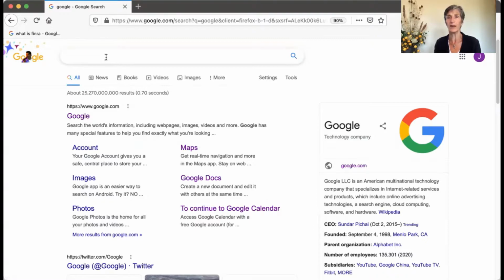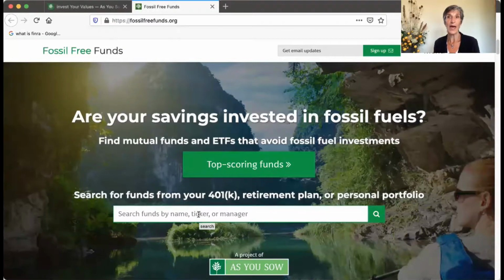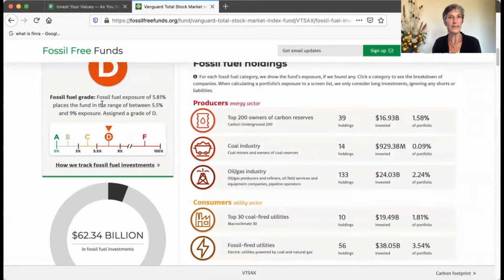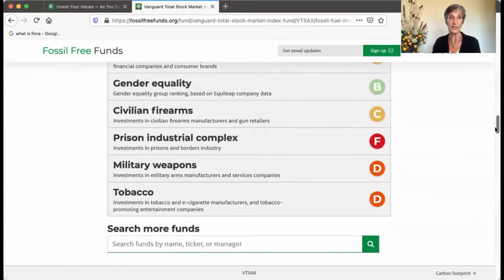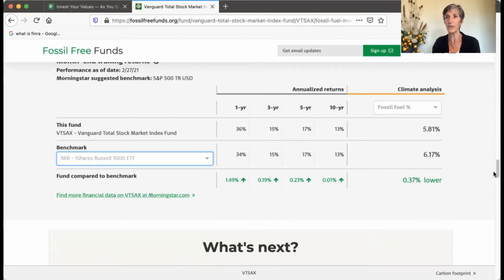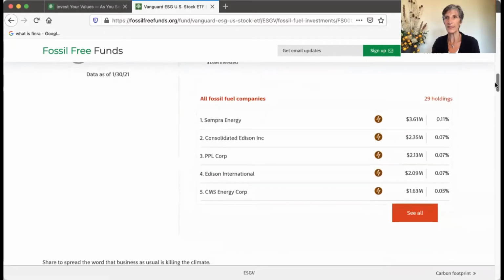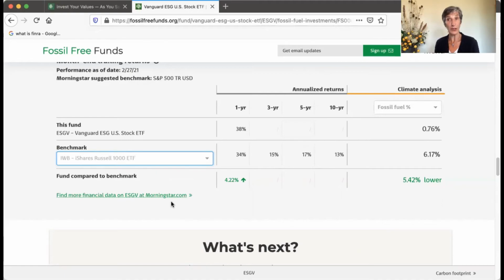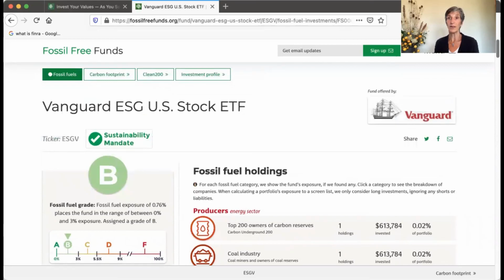Stock Fund Asssessment Demo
In this demo, author of 'Activate Your Money' Janine Firpo digs deep into stock fund assessments.

Activate Your Money: Invest to Grow Your Wealth and Build a Better World goes beyond basic financial literacy to provide the details you need to become a confident investor. Combining stories of women’s personal finance journeys along with practical and actionable investment strategies, this book will give you the knowledge you need to take control of your money and make great returns by investing in the communities, people, and companies that match your values.